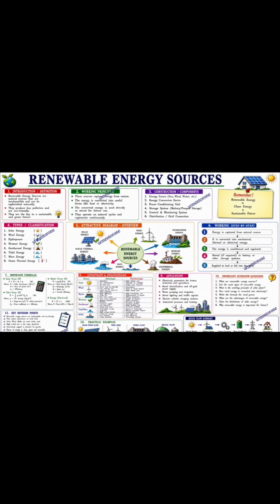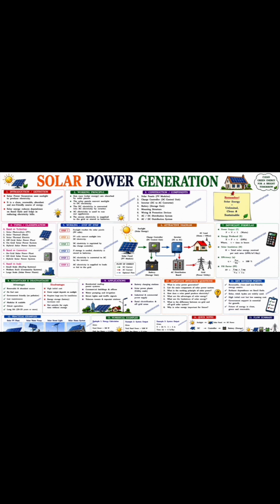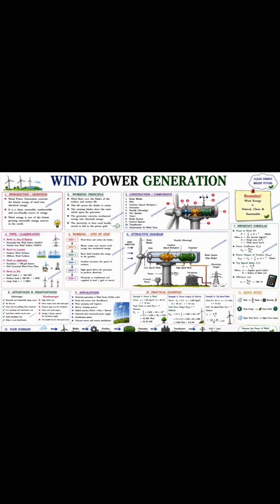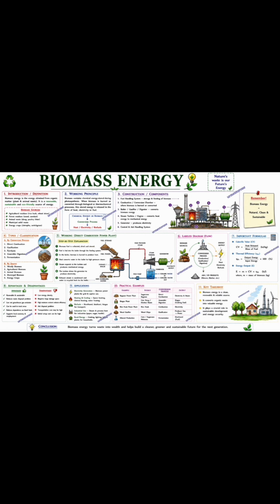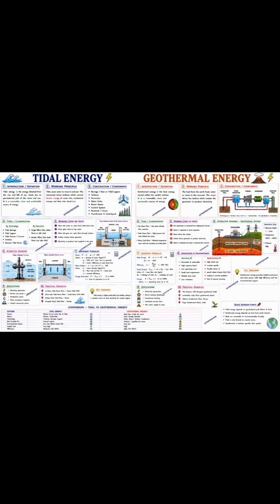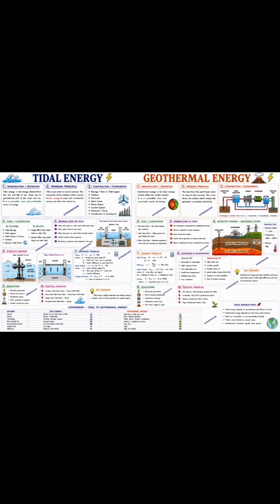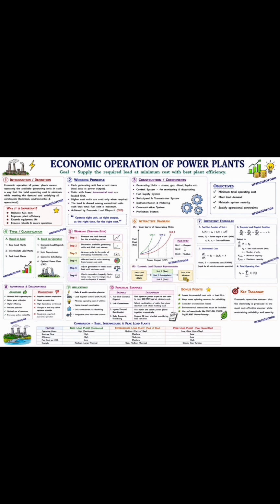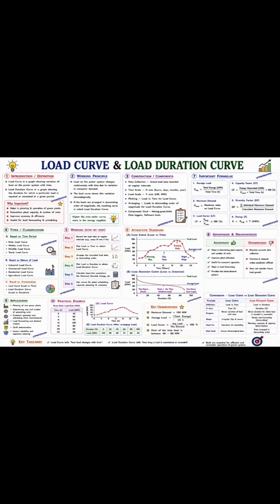Renewable Energy Sources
Renewable energy sources are natural energy resources that are replenished continuously and do not run out over time. These sources are environmentally friendly and help reduce pollution, greenhouse gas emissions, and dependence on fossil fuels such as coal, oil, and natural gas. Renewable energy plays a major role in achieving sustainable development and meeting the world’s growing energy demand.

The main types of renewable energy include solar energy, wind energy, hydro energy, biomass energy, geothermal energy, and ocean energy. Solar energy uses sunlight to generate electricity through solar panels, while wind energy converts wind movement into electrical power using wind turbines. Hydropower generates electricity from flowing water, whereas biomass energy uses organic materials such as agricultural waste and wood. Geothermal energy utilizes heat from beneath the Earth’s surface, and ocean energy harnesses the power of waves and tides.

Renewable energy sources offer several benefits, including lower carbon emissions, reduced environmental impact, energy independence, lower operating costs, and long-term sustainability. As technology continues to improve, renewable energy is becoming more efficient, affordable, and widely used in homes, industries, and power generation systems worldwide.